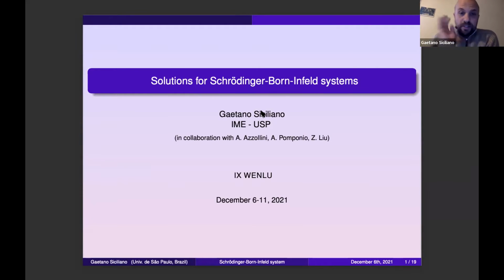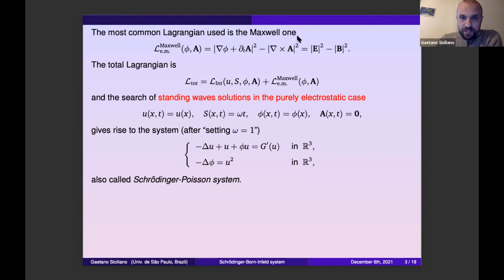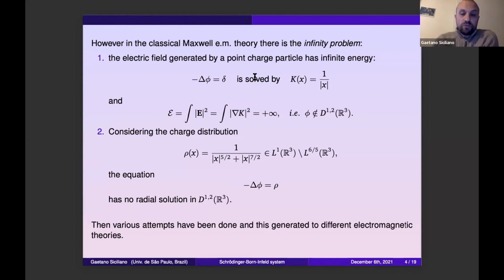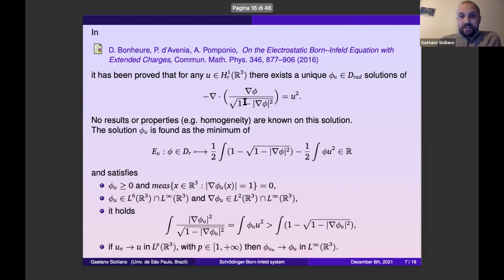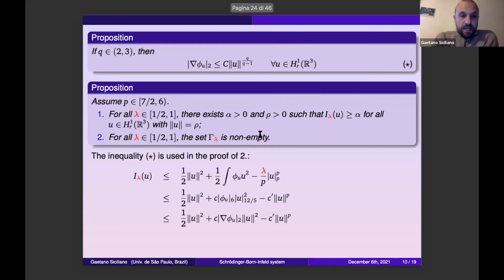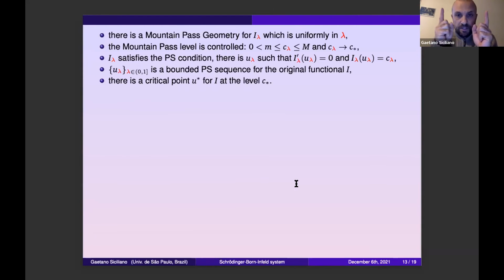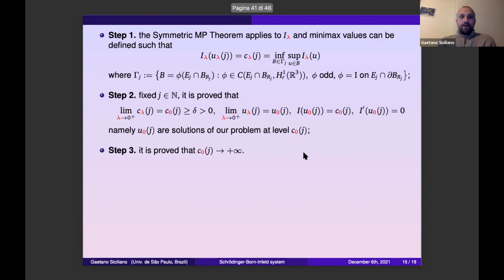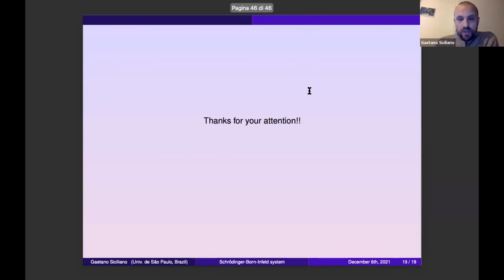Gaetano Siciliano (USP) - Soluções para sistemas de tipo Schrödinger-Born-Infeld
IX WENLU - Workshop on Nonlinear PDE's, Geometric and Functional Analysis
Sessão: EDP
Título da Palestra: Soluções para sistemas de tipo Schrödinger-Born-Infeld
Período do evento: 06/12/2021 a 11/12/2021